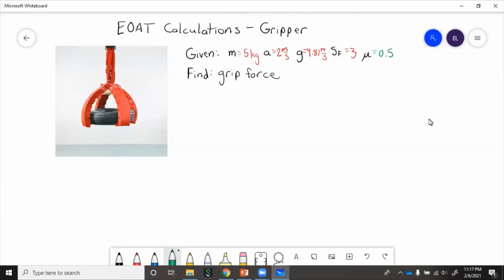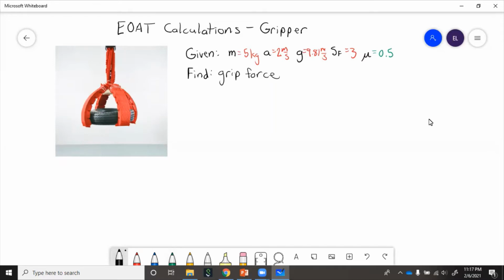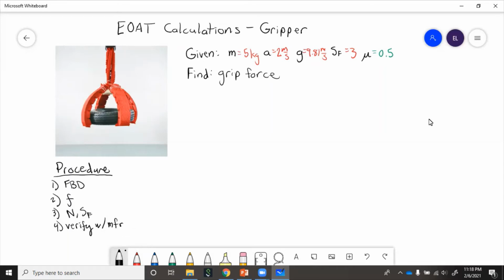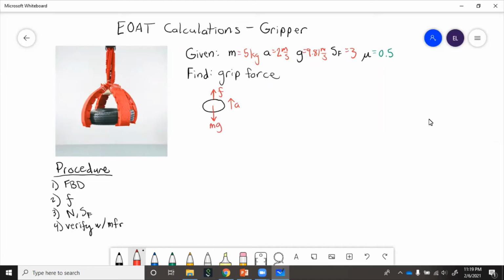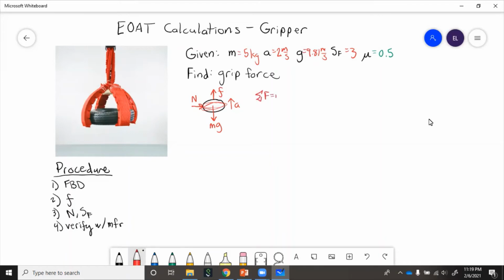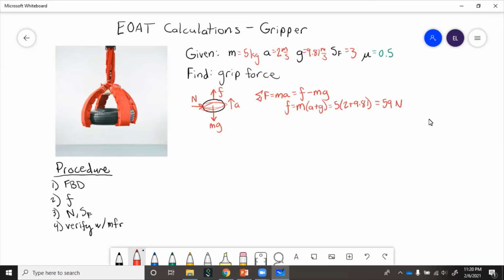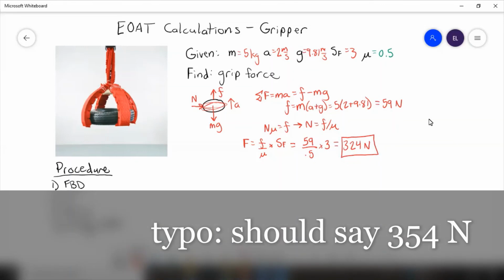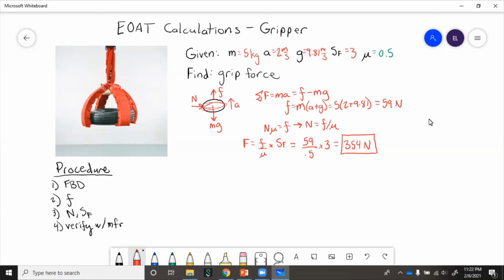Gripper EOAT Example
Calculate grip force needed to lift an object given its mass and acceleration and the coefficient of friction.